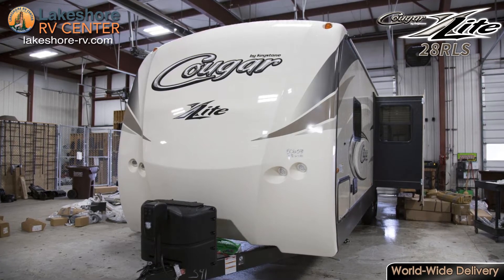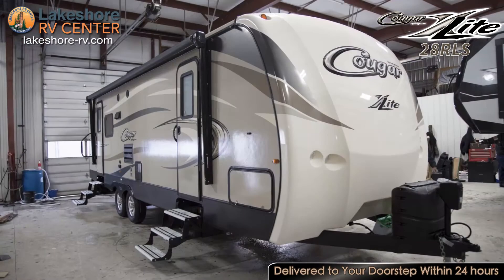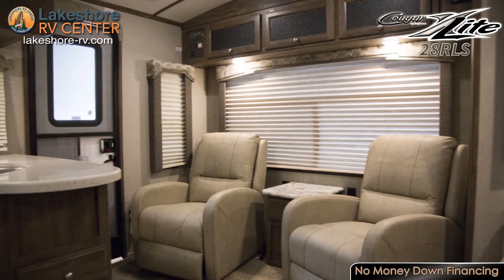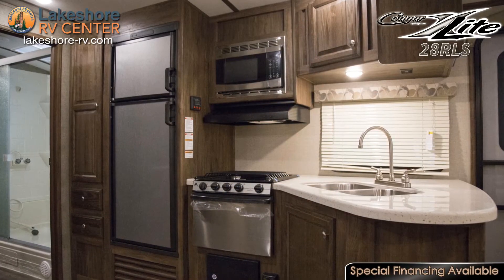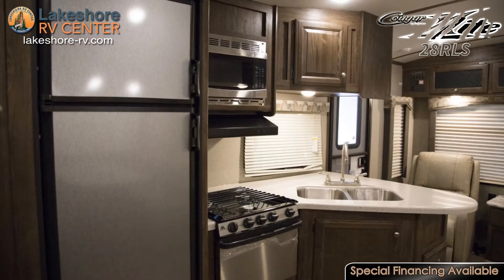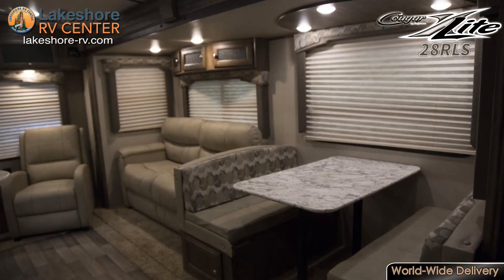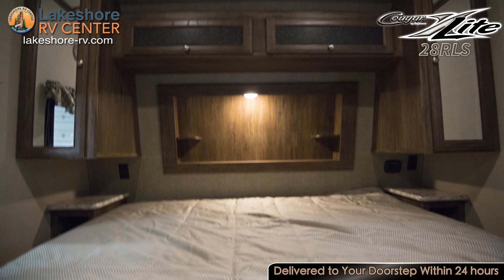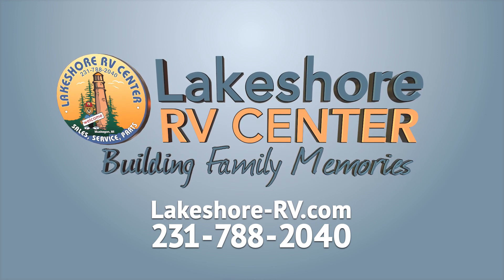2017 Keystone Cougar Xlite 28RLS Travel Trailer Lakeshore RV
Cougar Xlite 28RLS
The road is calling, and the Cougar Xlite 28RLS is ready to go!

With an entrance to both the master bedroom and the living area you can get in and out of this rig quickly.

Lights in the front of the 28RLS make accessing the propane tanks, and hitching up much easier!

Stay nice and cool even on the hottest days with the 13.5K BTU air conditioner!

The awning provides a shady place to sit outside and keeps the sun from beating in your windows.

With dual recliners and a cozy sofa in the living room you’ll have plenty of seating space where you can watch your favorite shows on the 32” TV.

When the day is done, you can pull the couch out into a bed for added sleeping space.

The 3-burner range with an oven means you can work with multiple pans on the top while you bake something below.

Have a seat at the dinette where you can enjoy you banquet.

Delight in long hot showers in the full bath that also includes a toilet and a vanity with a sink.

Generous amounts of storage space can be found in the master bedroom with two wardrobes and overhead cabinets.

You’ll find amazing comfort in the large king sized bed as you drift off to sleep at night.